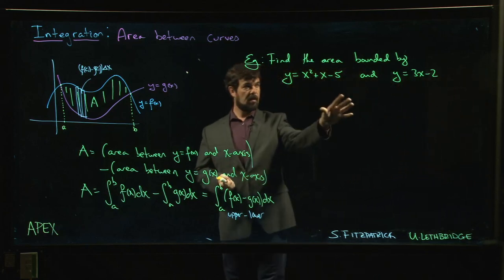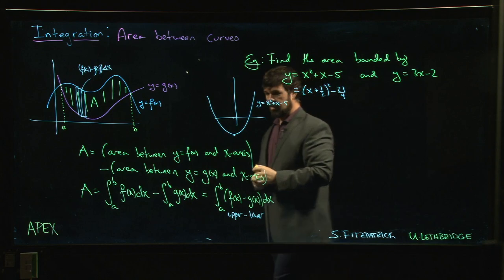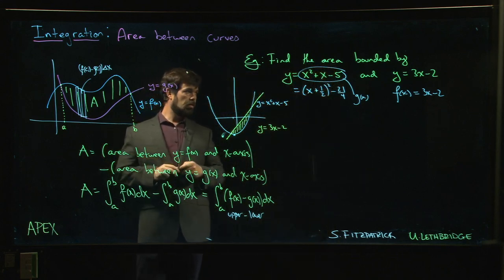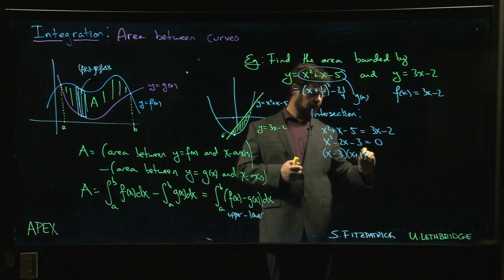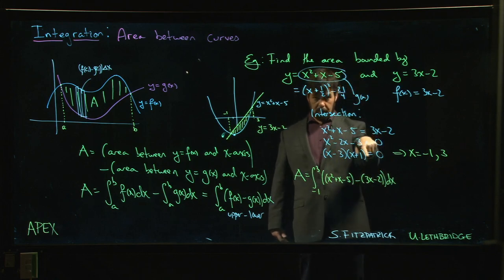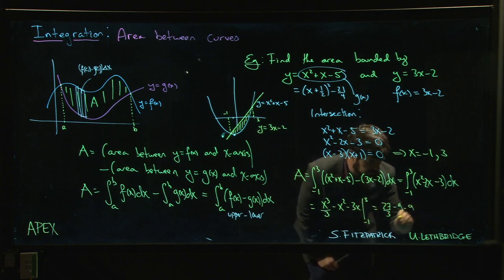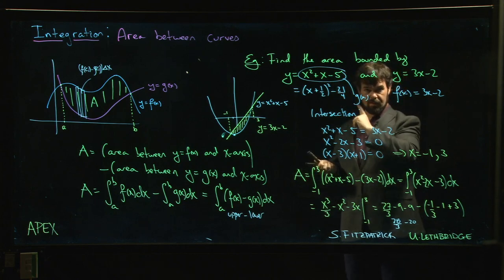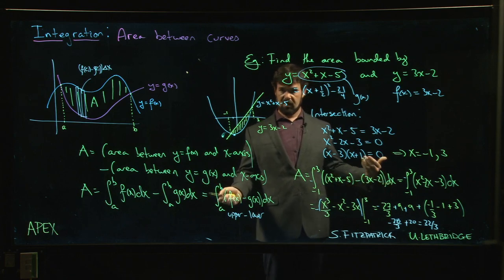Integration: FTC - 12. Example